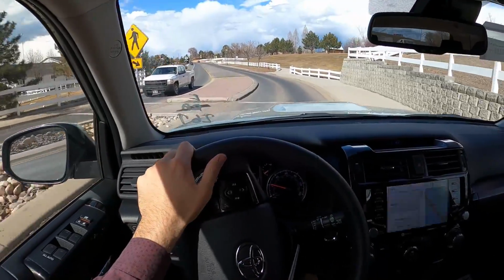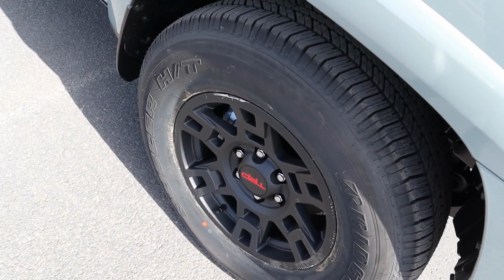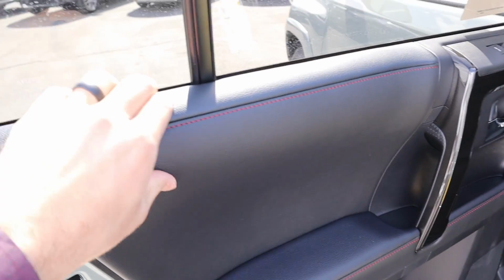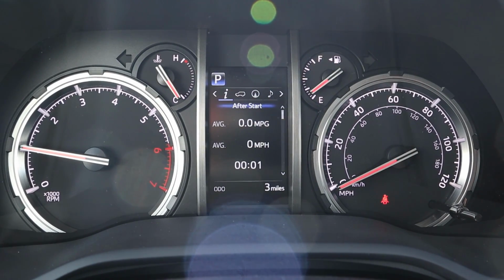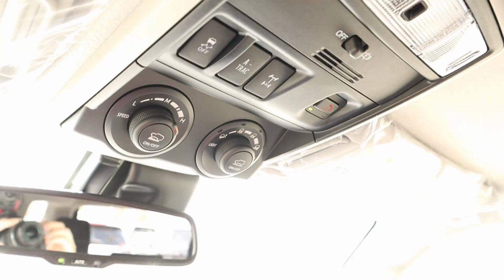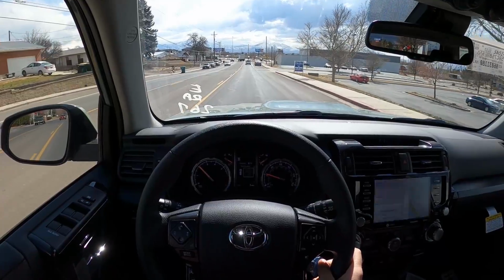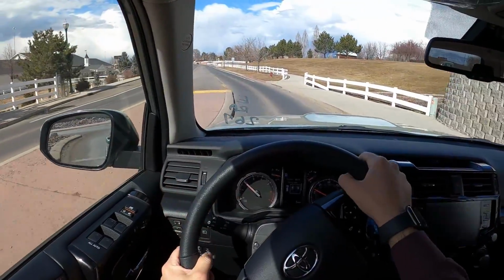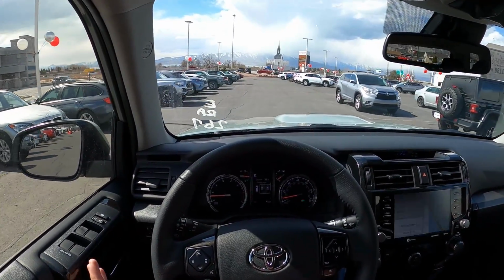2022 Toyota 4Runner TRD Off-Road: Is The Kinetic Dynamic Suspension System Worth Getting?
Today I drive and review a 2022 Toyota 4Runner TRD Off-Road with the Kinetic Dynamic Suspension System!